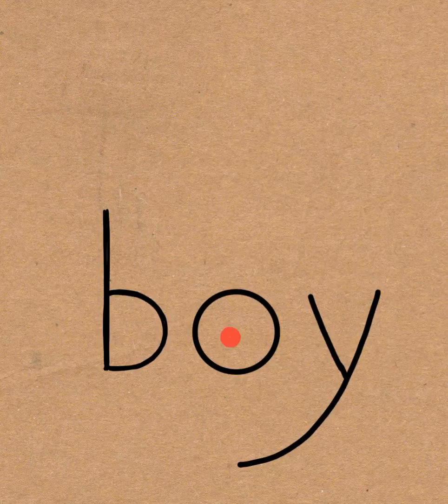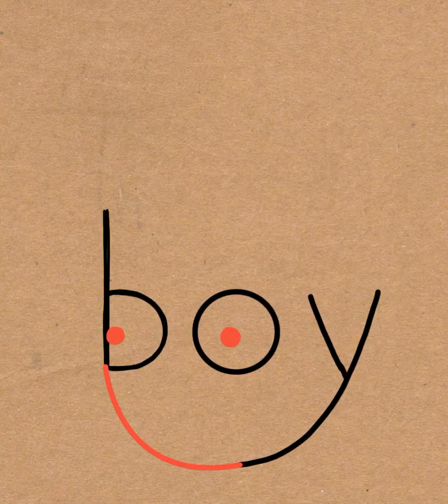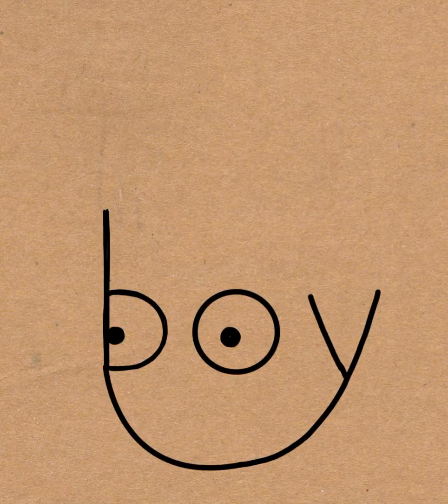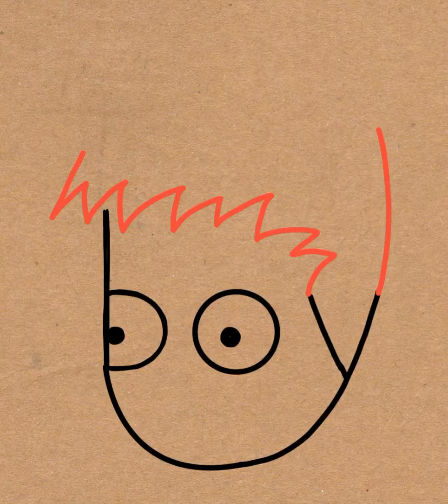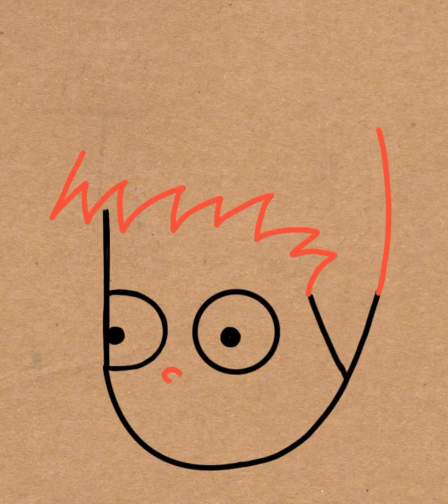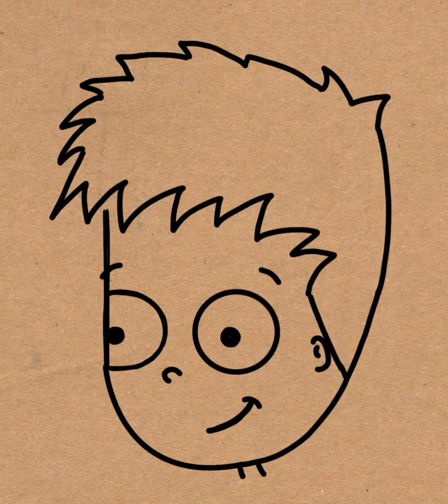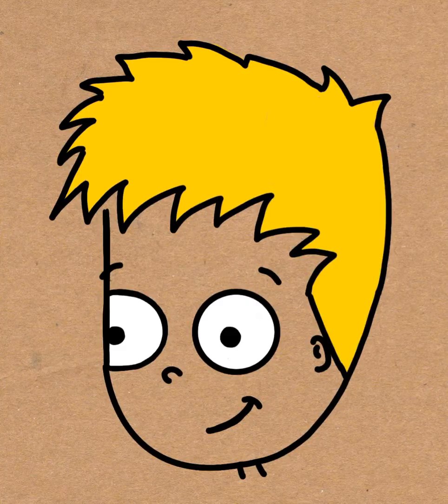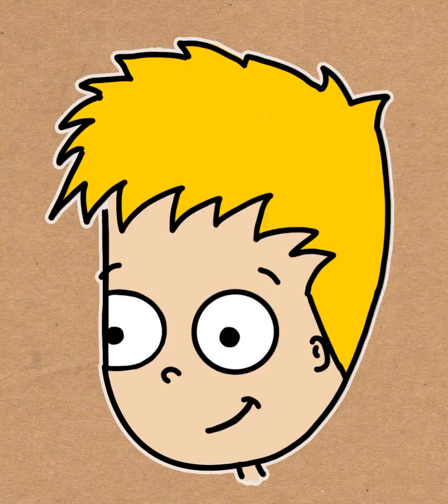How to Draw a Boy from the word Boy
This drawing tutorial will teach you how to draw a Boy from the Word Boy